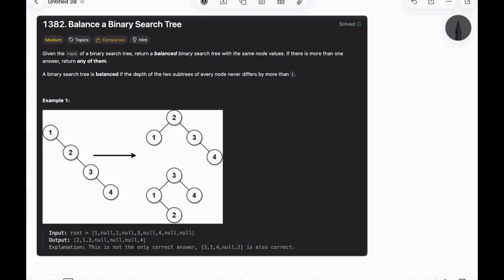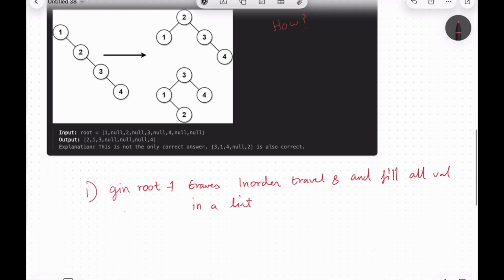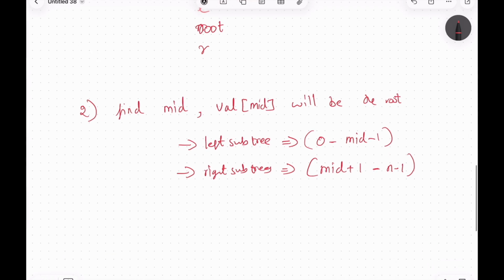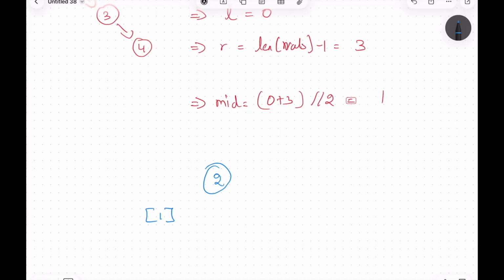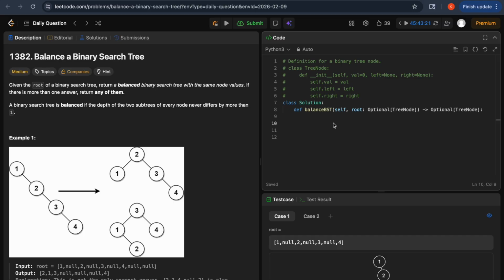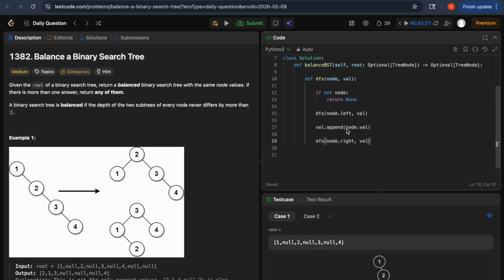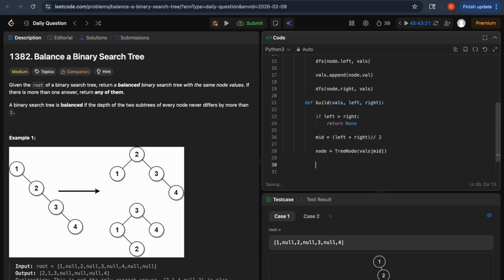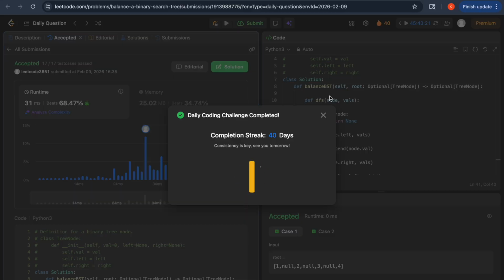Balance a Binary Search Tree | LeetCode 1382 - Python Solution